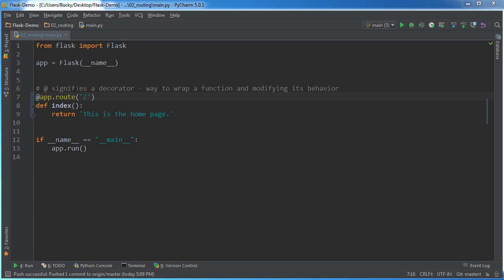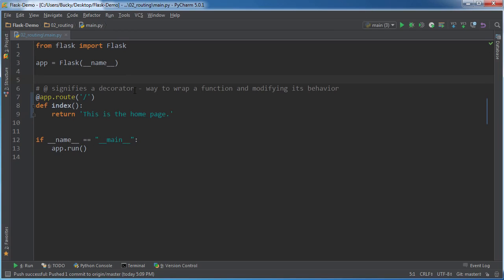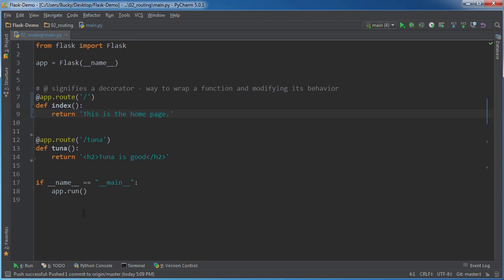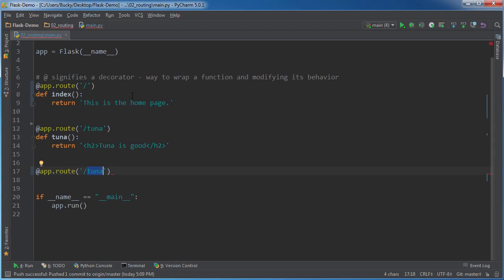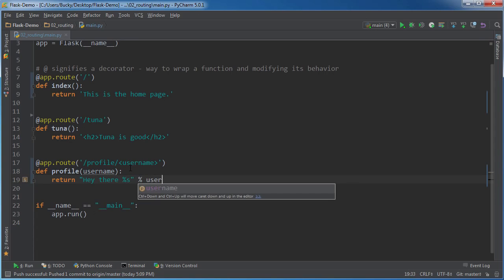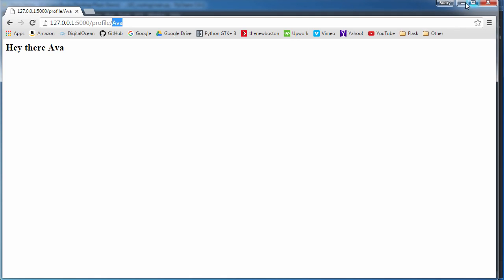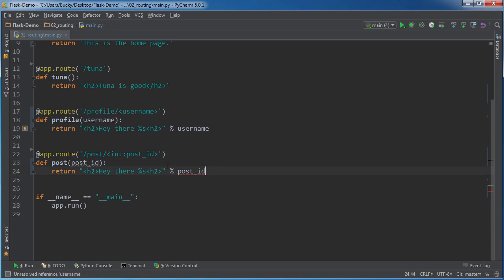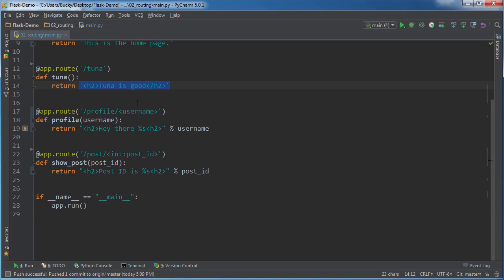Flask Web Development with Python Tutorial 2